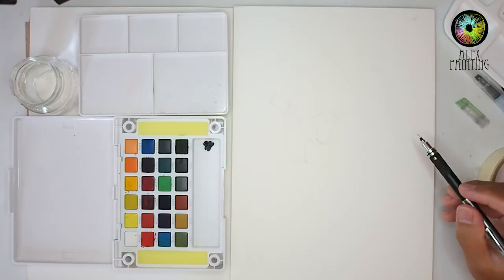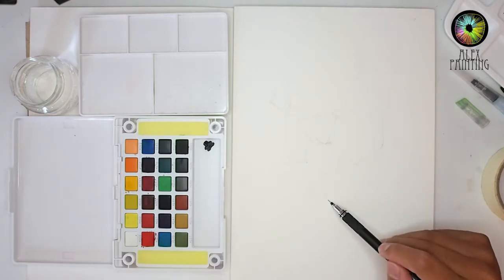Traditional to Illustration | Watercolor | boy getting dressed | Painting process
Hi! Guys, I hope you enjoy my video.
◉This series uses pencil and watercolor to make interesting paintings, and the content is something I like.
◉Hope you can be inspired by my video.
  ◉Please let me know what you would like me to draw in the future. Your suggestions are very much appreciated

● facebook：Alexia Eloi ● instagram : alexiaeloi